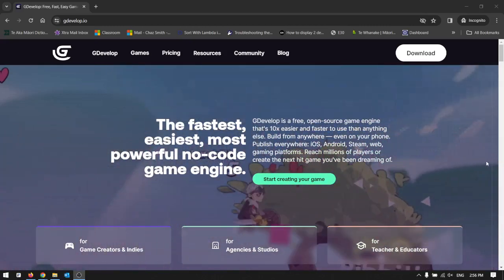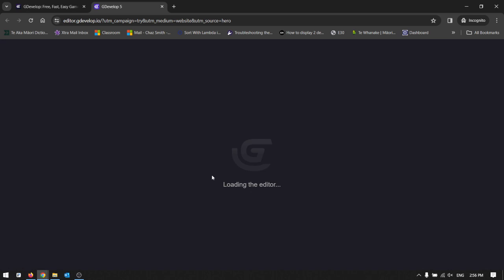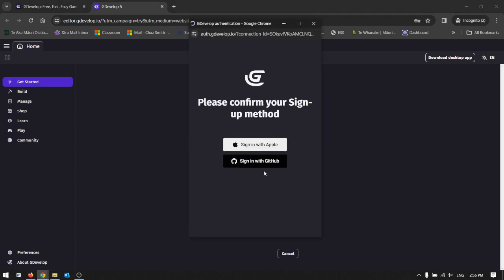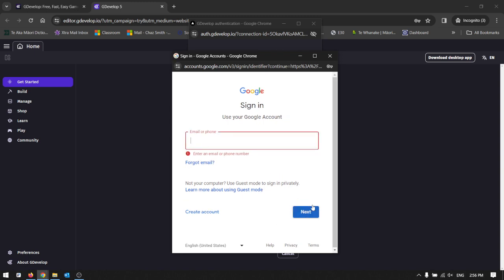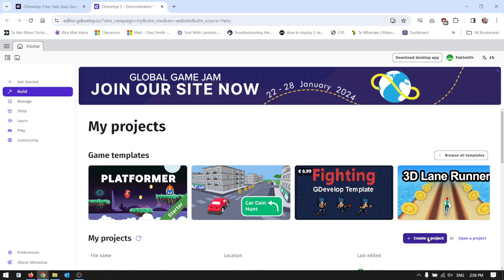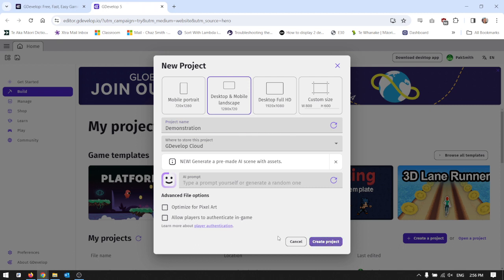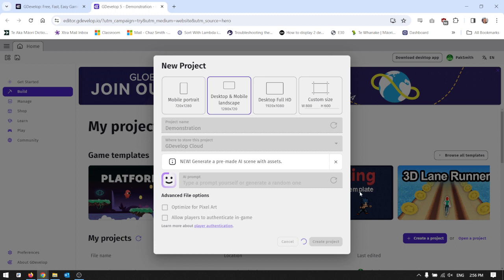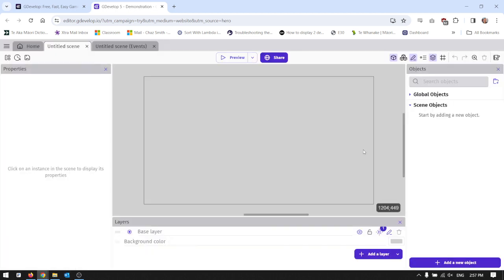GDevelop video 1 - Sign in and create a game